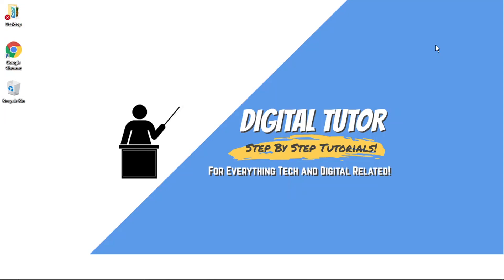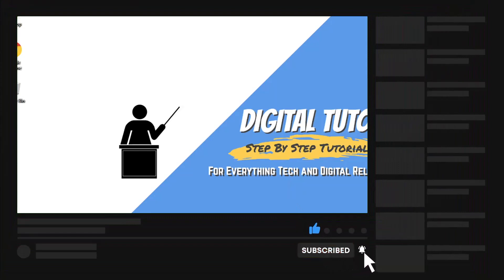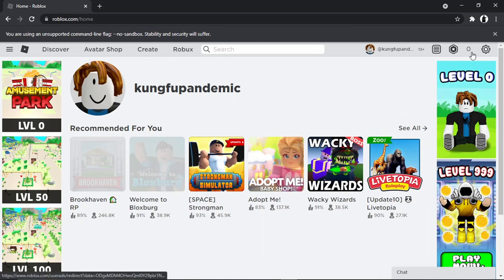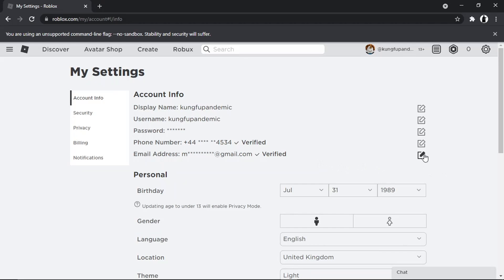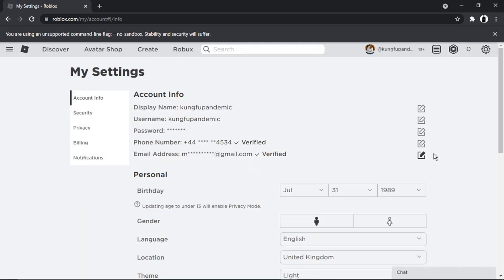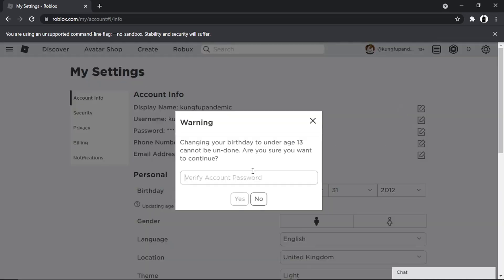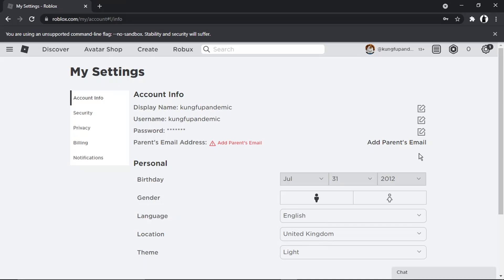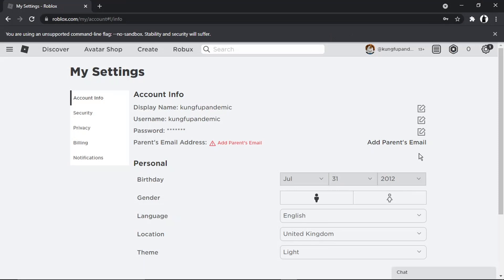How To Remove Email From Roblox Account 2021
In this video I will show you how to remove email from roblox account 2021.

It is easy to learn how to remove email from roblox account 2021 but can be tricky to find if you are new to roblox but in this tutorial you will learn step by step how to remove email from roblox account.

how to remove a email from roblox account is explained clearly in this video so just hit play and you will learn how to remove email from roblox account. After watching the video the whole way through you will know how to remove email from roblox account aswell as how to remove email from roblox account on mobile

A lot of people are looking for ways on how to remove email from roblox account 2021 and this is an easy to follow video on how to remove email from your roblox account